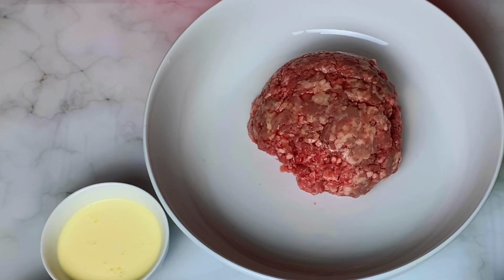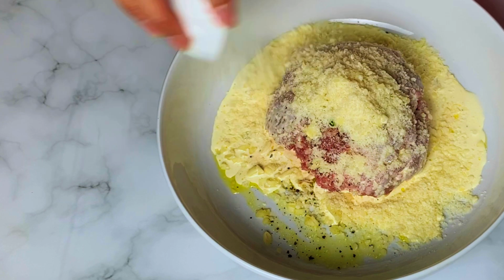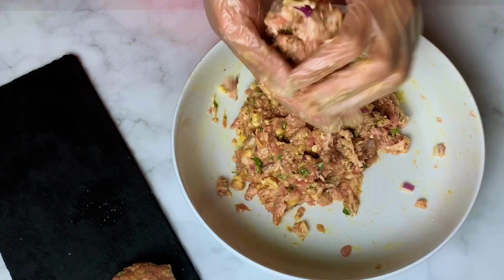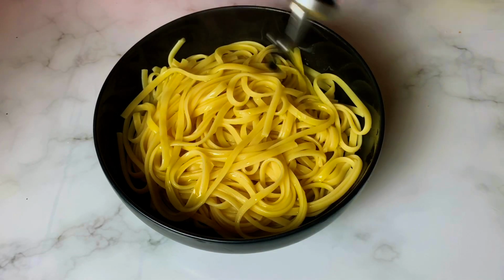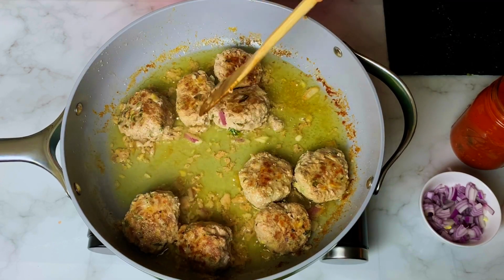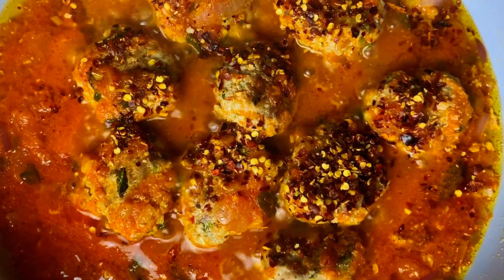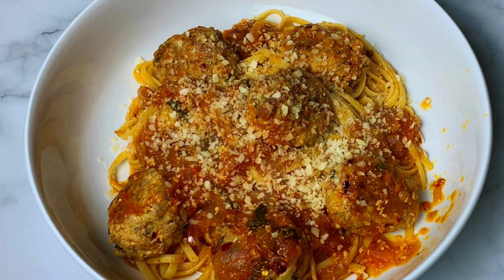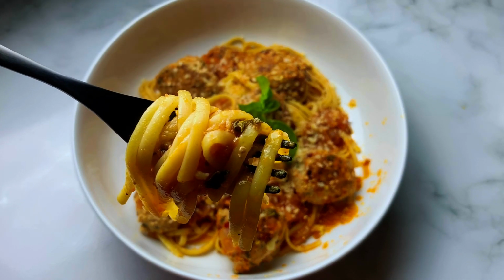HOW TO MAKE SPAGHETTI AND JUICY MEATBALLS (ITALIAN CUISINE)| HOMEMADE MEATBALLS AND MARINARA SAUCE.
Spaghetti and Meatballs is a family favorite that never goes out of style.
Tender  pork meatballs are simmered in an easy homemade marinara sauce and served with spaghetti. Like most pasta recipes, this easy favorite is perfect topped with a sprinkle of parmesan cheese.

SPAGHETTI AND JUICY MEATBALLS

Juicy Meatballs

1 pound of
Ground pork (optional)
1 Tbsp of Olive oil
6 cloves of Garlic (minced )
1/4 cup of Heavy Cream
1/4 cup of
Parmesan Cheese (grated)
1/4 cup of
Basil (chopped)
1/2 cup of oregano
1 tsp of
ground black pepper
1 tsp of
Salt to taste
1/2 Medium Red Onion (chopped)
1 Egg

Spaghetti
Pasta

1/2 Pound of
Spaghetti noodles

1 Tbsp of oil

1 Tbsp of salt

Spaghetti and
Meatballs Sauce

2 Tbsps of Oil

Meatballs
2 cups of
Homemade
Marinara sauce

1 Tbsp of
Crushed Dried
chili Pepper

2 Tbsps of
Grated
Parmesan Cheese

2 quarts water

LATEST VLOG POST

About COOKING SIMPLY DELICIOUS.
Ever since I was a little kid I have had this immense passion for cooking. My love for exciting dishes started in my childhood home kitchen as I am always helping my mom for every meals she make. I was born and raised in the Philippines and migrated to San Francisco CALIFORNIA. Living here in the United States have taught me in making my own food and also travels throughout the world made me love to eat different cuisines. I thought to myself, WHY NOT SHARE WITH THE REST OF THE WORLD wholesome COOKING meals that I am going to make and SIMPLY DELICIOUS recipes to share.

MUSIC AND VIDEO EDITOR: SPLICE